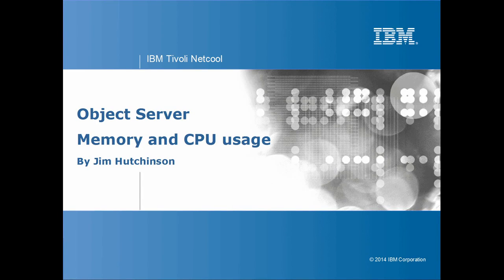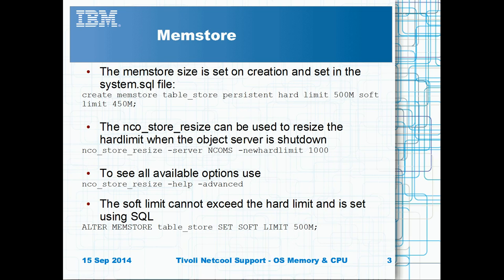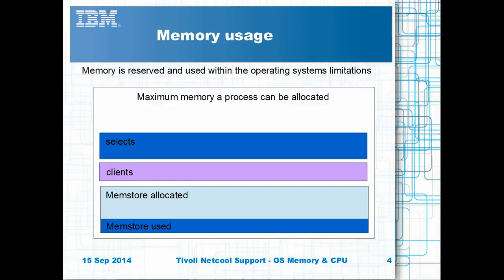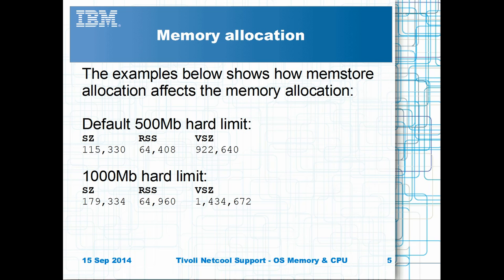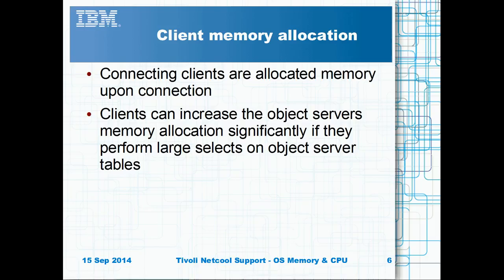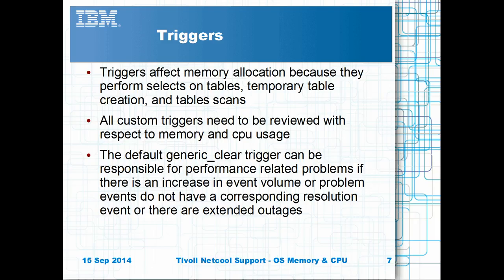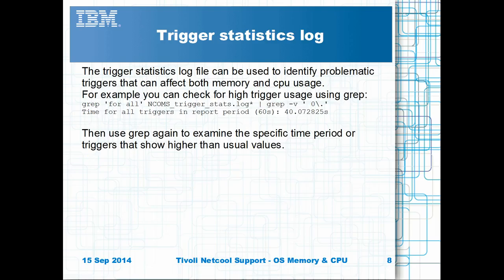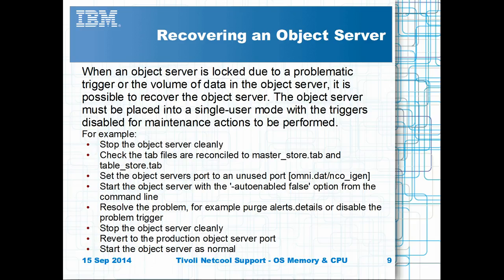Netcool Omnibus - Object Server Memory and CPU usage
Video Title: Netcool Omnibus  - Object Server Memory and CPU usage_x000D_
_x000D_
_x000D_
_x000D_
_x000D_